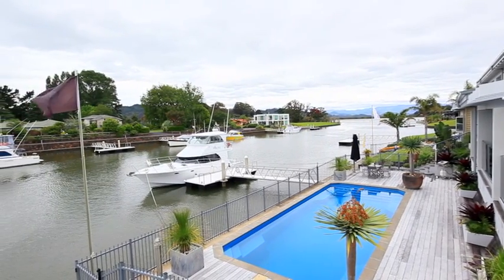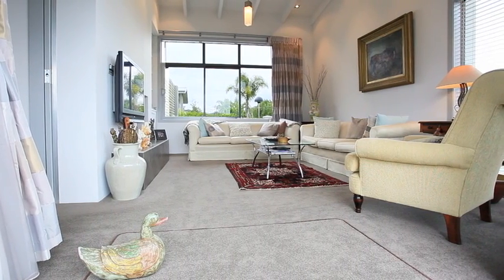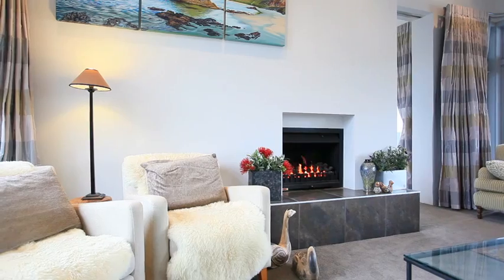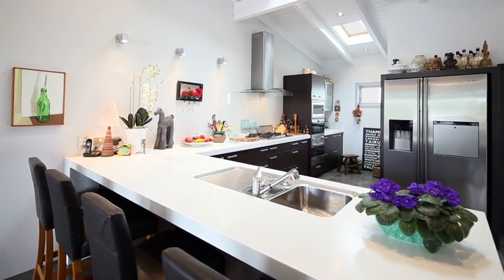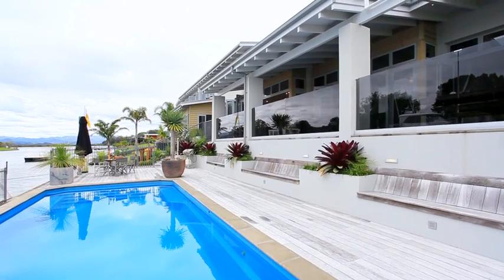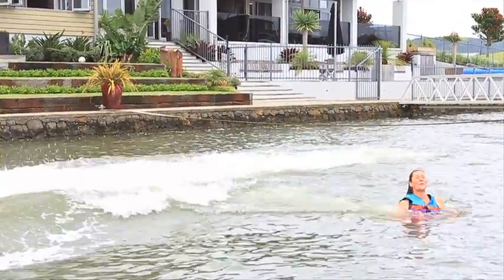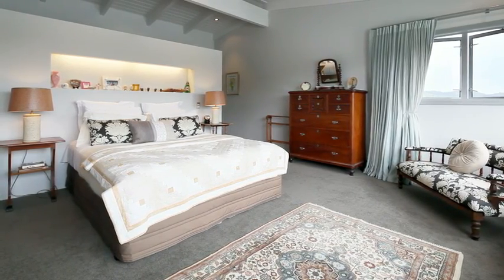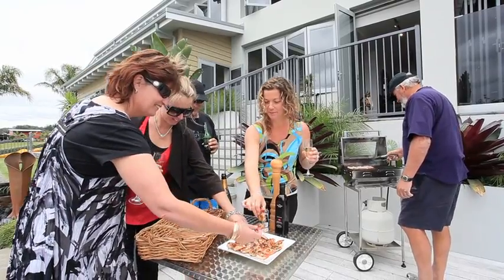Beach House Whitianga By Donna Southwick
Property Video shoot of Beach House Whitianga by PlatinumHD for Ray White Hamilton City